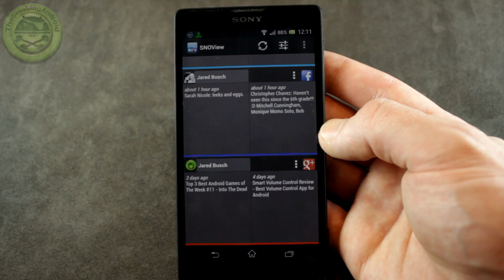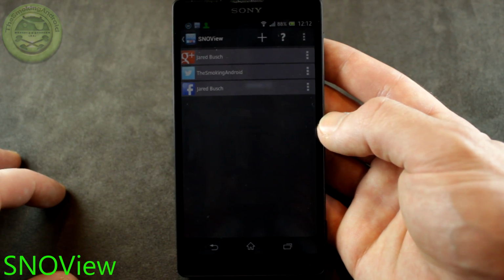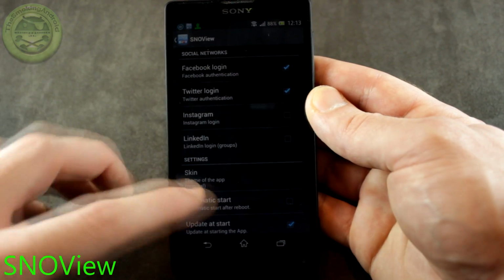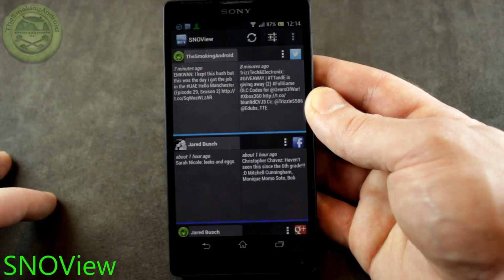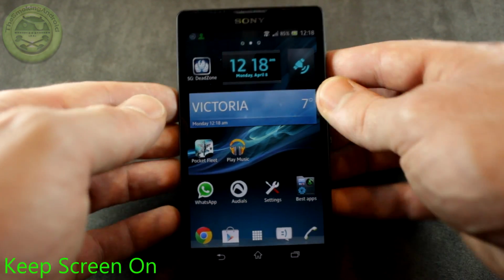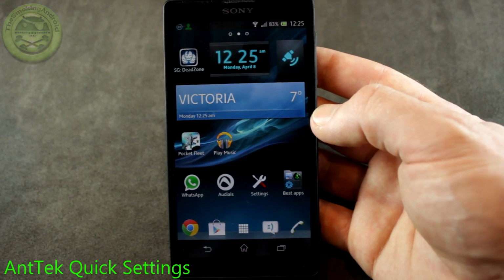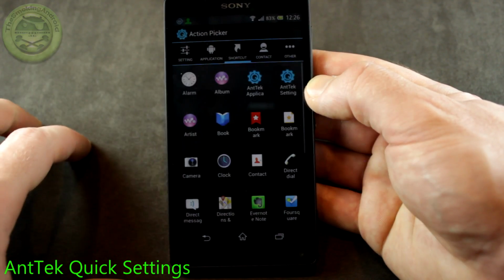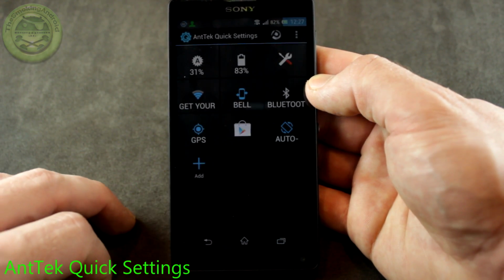Top 3 Best Android Apps of The Week #12 - Best Social Network App for Android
1) SNOView: - 0:37
2) Keep Screen On: - 3:29
3) AntTek Quick Settings: - 5:03

Note: There is a sponsored message for Jash at the start of this video